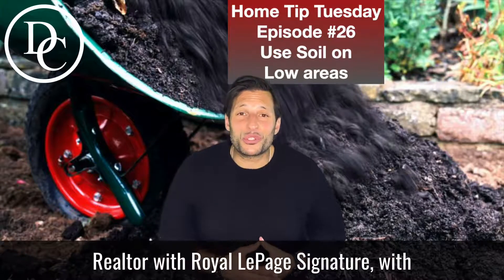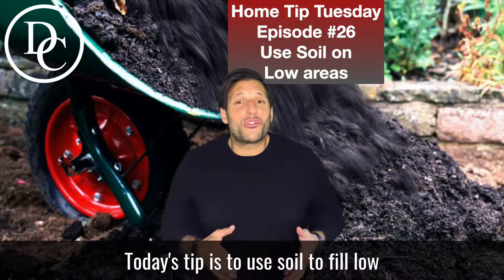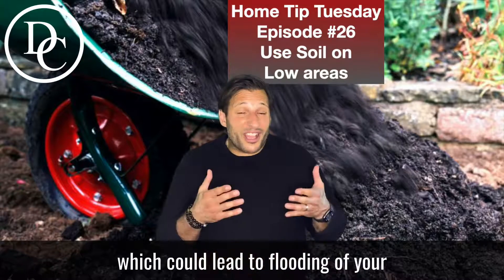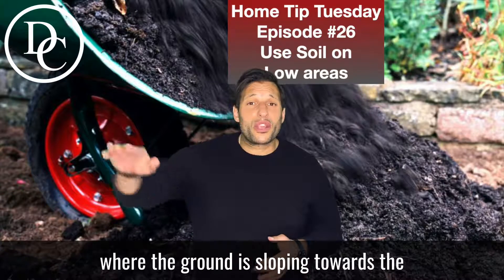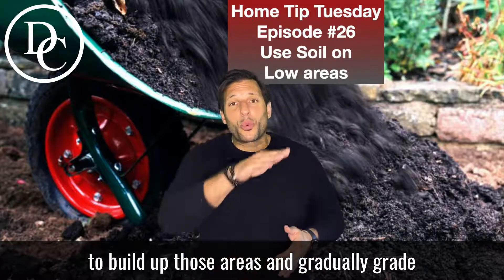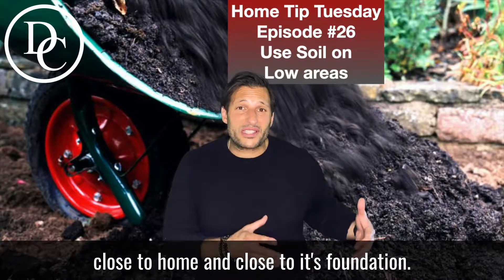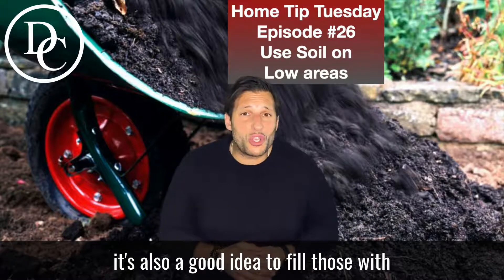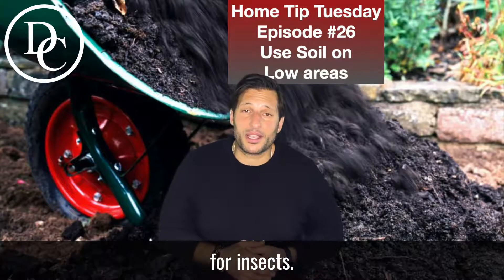Home Tip Tuesday - June 16, 2020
Today's Home Tip Tuesday is to use soil to fill low levels in your yard.🏡 This will help prevent your basement from flooding 💦 and even keep those pesky creepy crawlers away 🐛